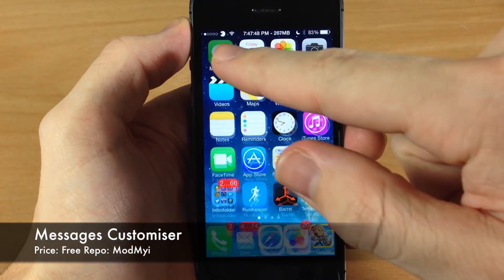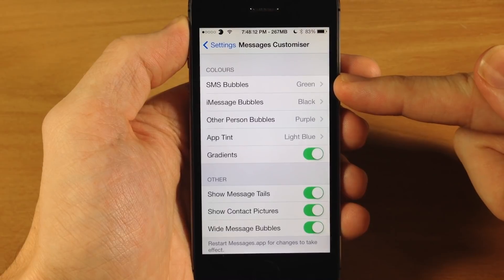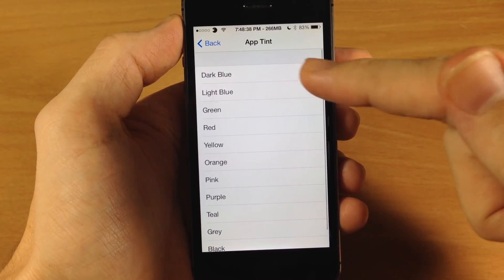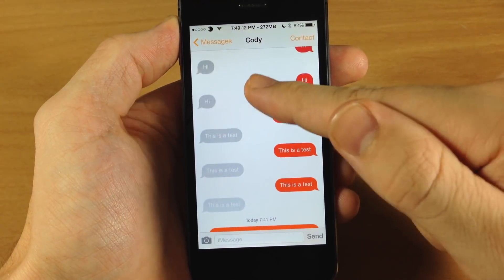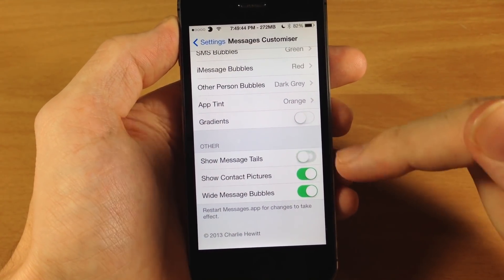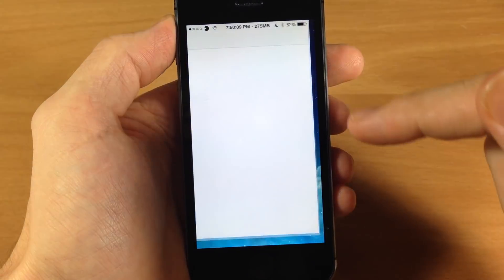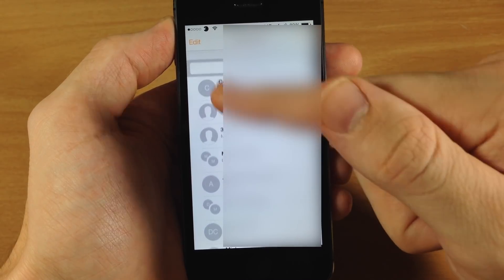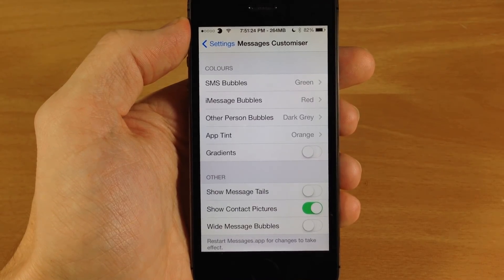iOS 7 Jailbreak Tweaks: Messages Customiser - FREE